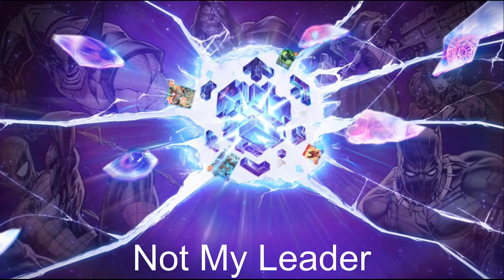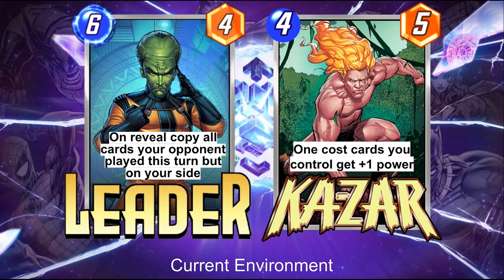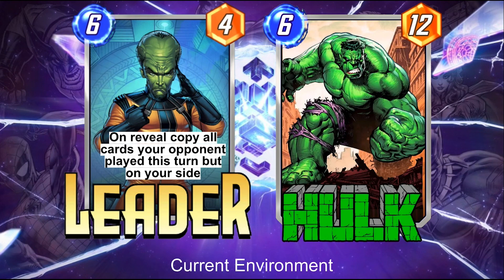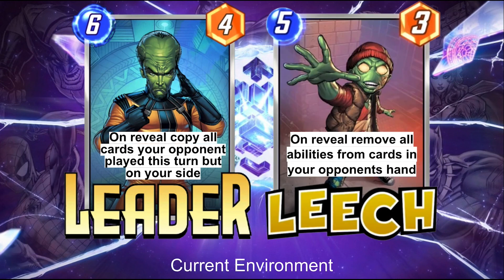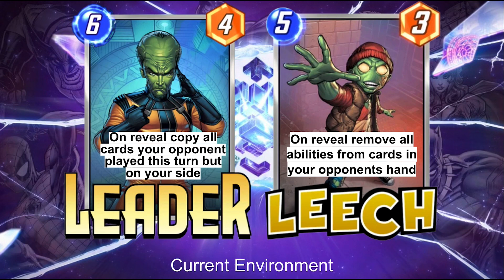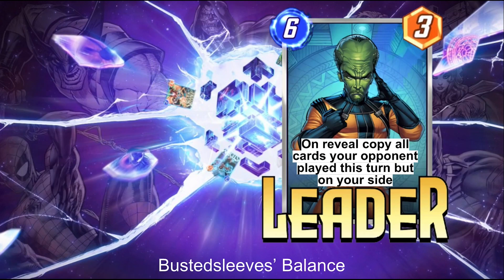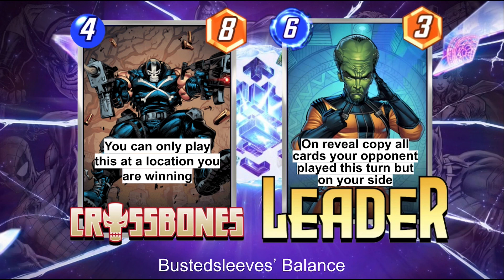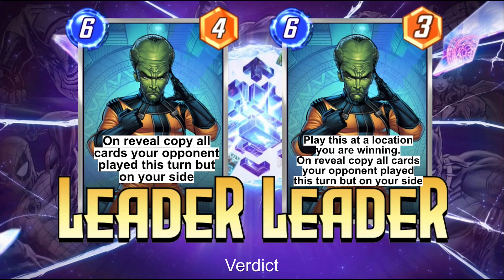Not my Leader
The first MARVELSNAP patch of 2023 has been temporarily pushed but we got a preview of the changes. The most debated? Leader losing 1 power. Join me as I talk through the gameplay and redesign of leader to determine if this was the right balance or if other options might work better.